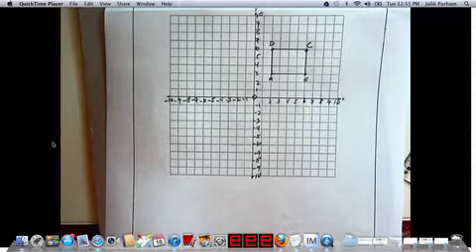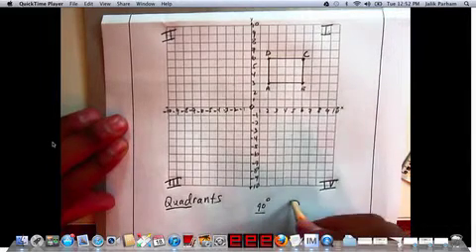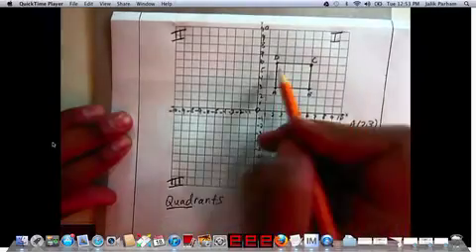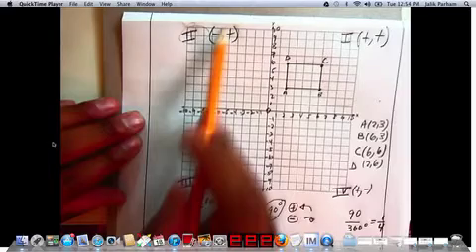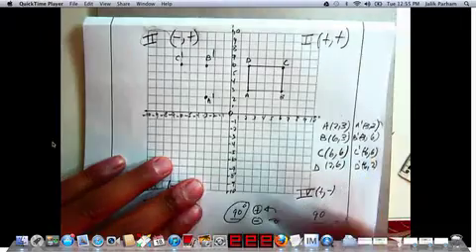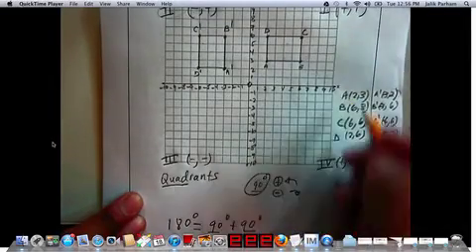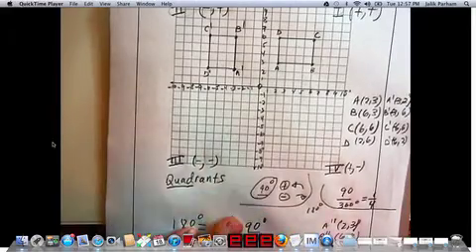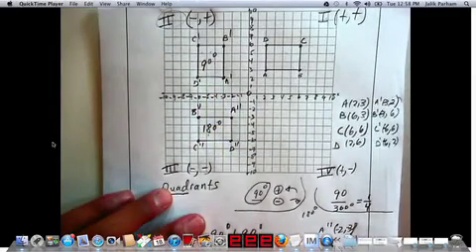Rotation 90 and 180 Wi Fi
How to rotate 90 degrees and 180 degrees.